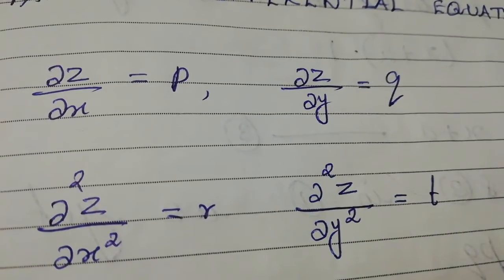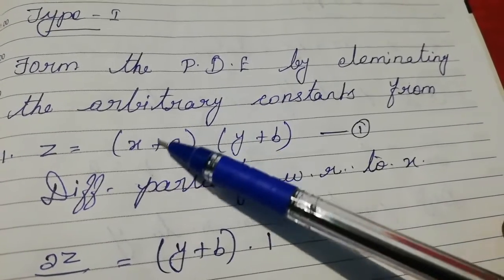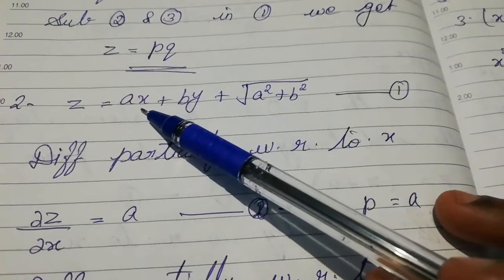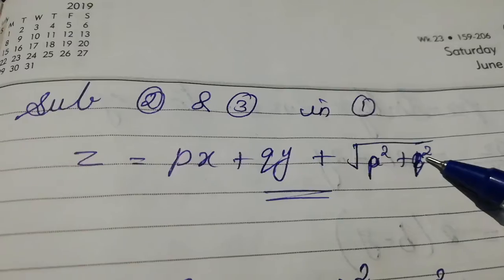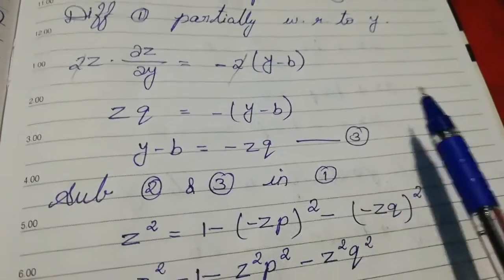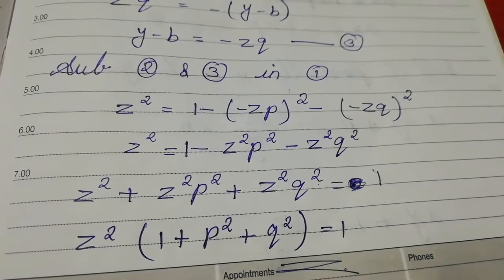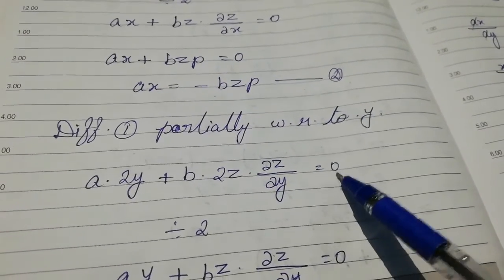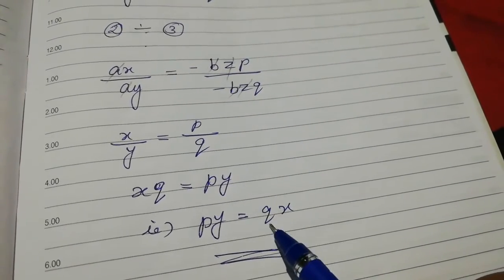B. Sc. Maths //Partial differential equation //Type - 1//sjr simple maths